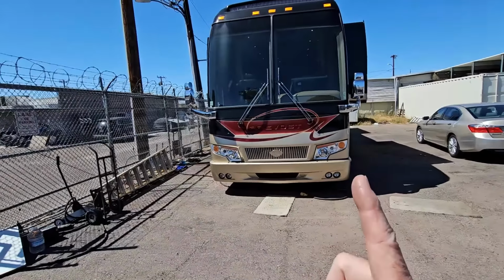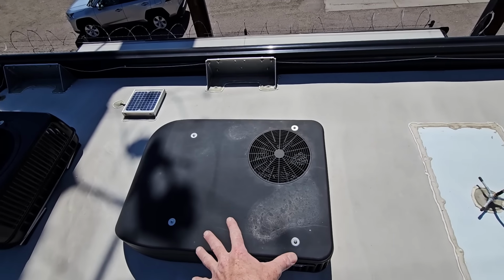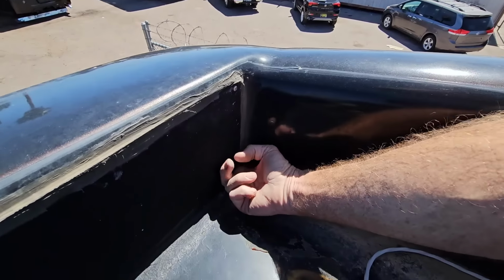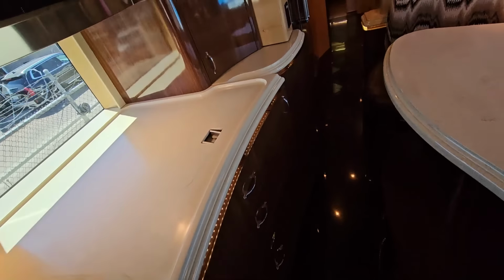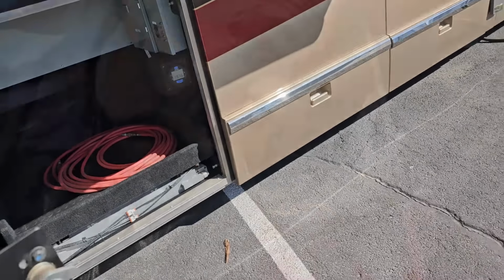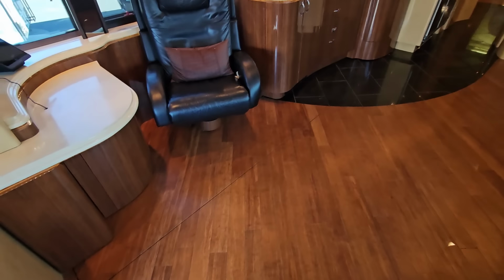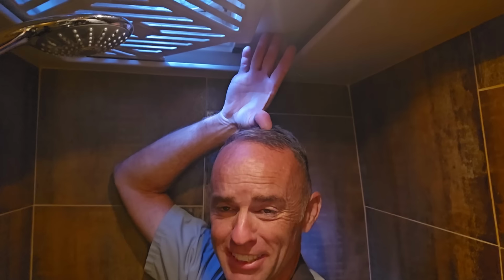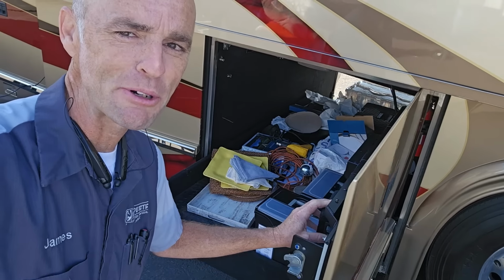2010 Marathon H3: My 1st Quad Slide Prevost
Today I made it back to South West Luxury Coach in Phoenix, Arizona. Due to unfortunately timing and scheduling on my side, the complete inspection I was suppose to do had to be split into 2 days. While we get to look at the roof and awnings and floorplan with the slides in, I had to come back to the 2010 Marathon a few days later at the 2025 RV Super Show in Avondale and the Phoenix International Raceway. This was a very clean bus and I had a blast inspecting it and sharing it with you and of course checking out my first real RV Super Show.